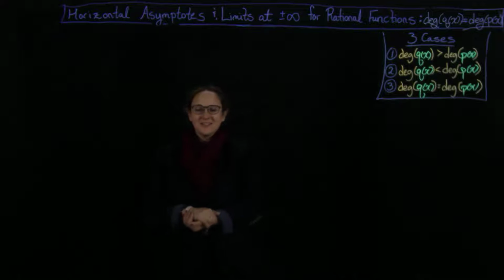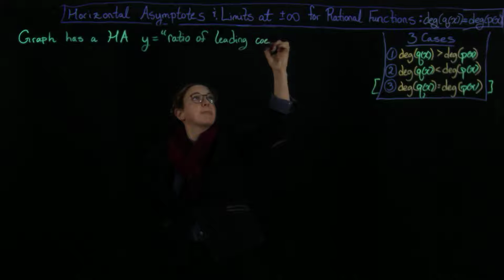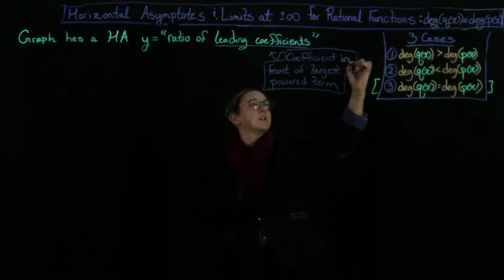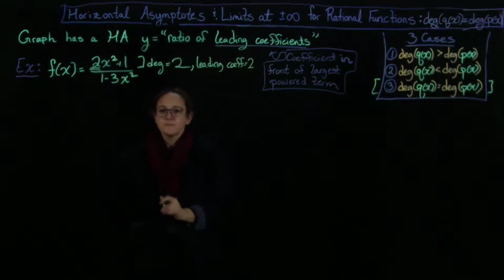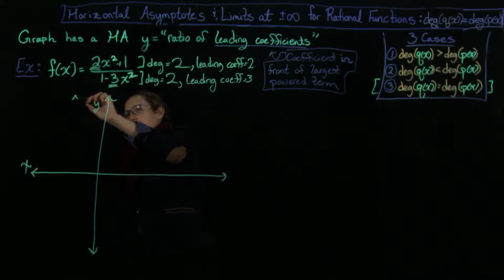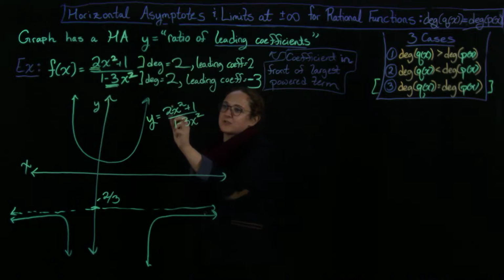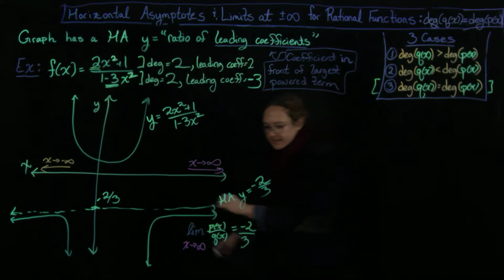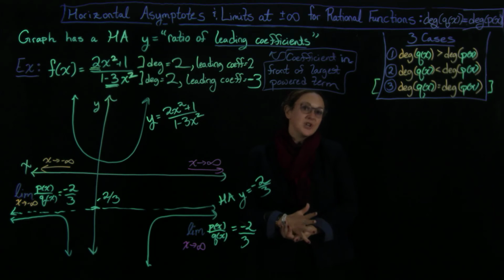Horizontal Asymptotes & Limits at Infinity for Rational Functions: Degrees Equal